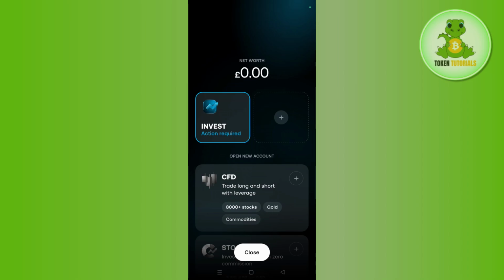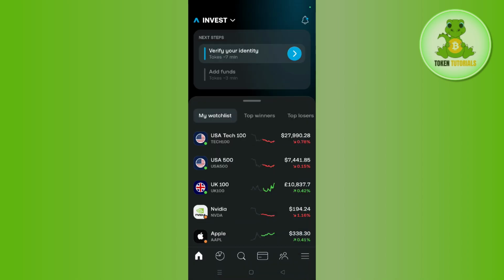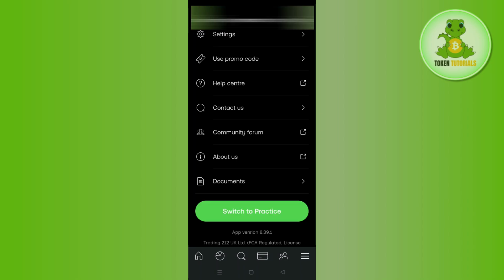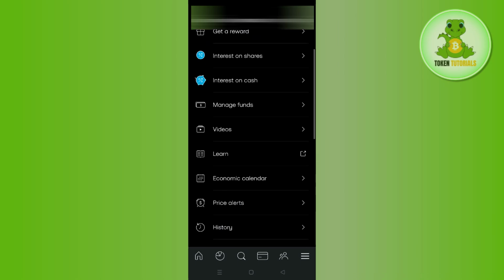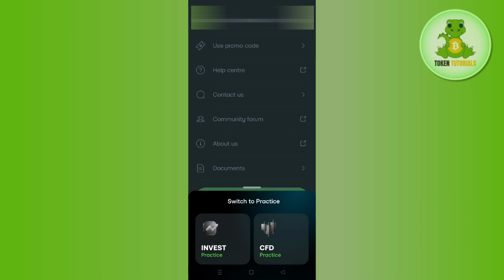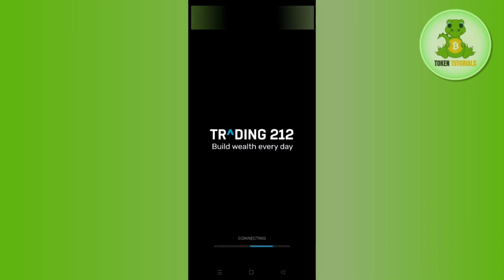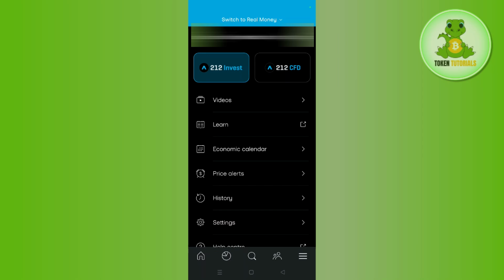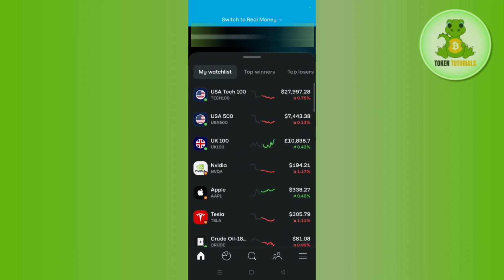How To Switch To Demo Account On Trading 212 [2026]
Welcome to Token Tutorials! In this video, I will show you How To Switch To Demo Account On Trading 212 [2026]